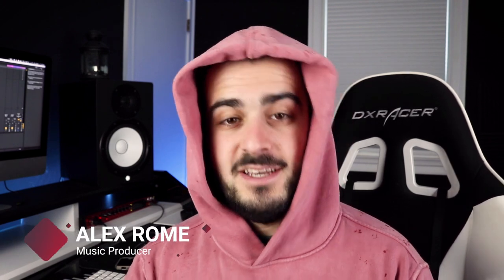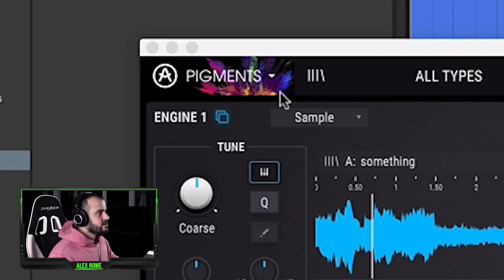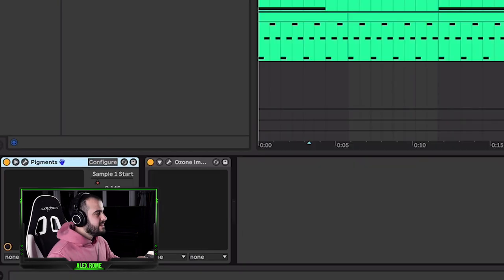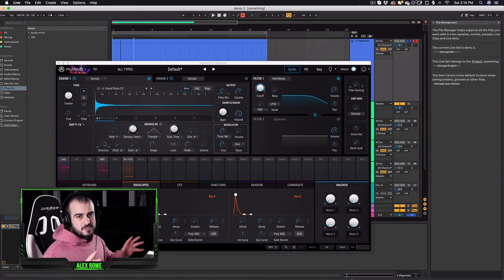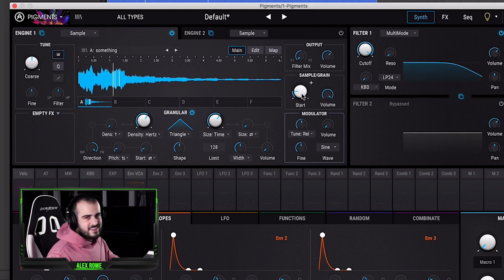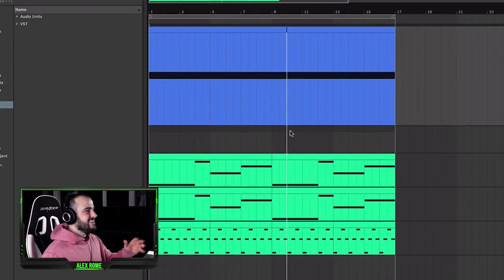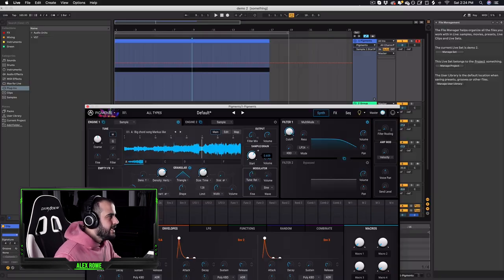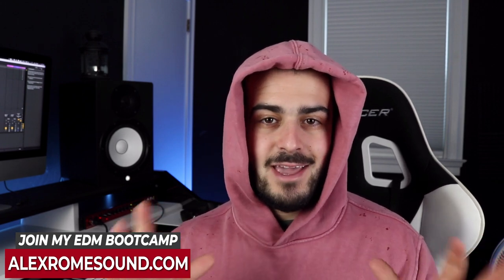Legendary Sound I Learned From Flume